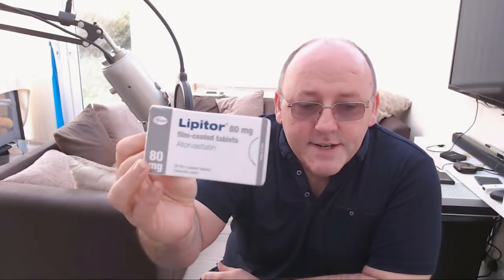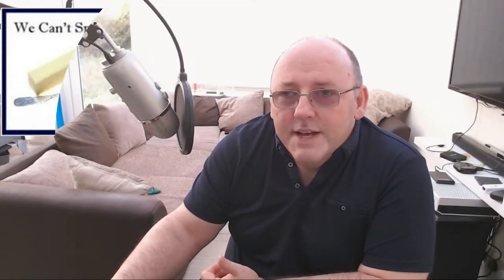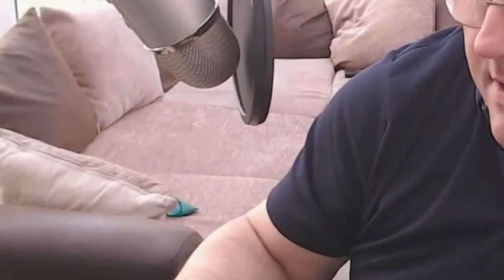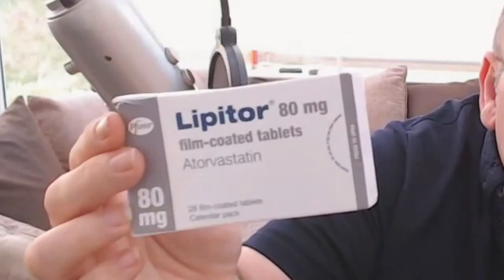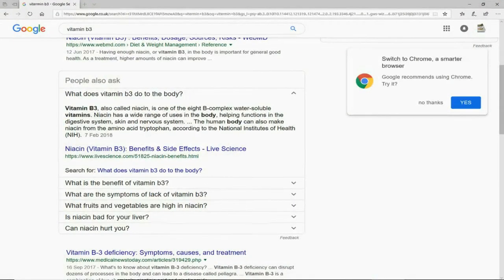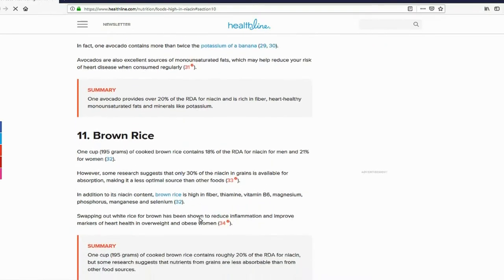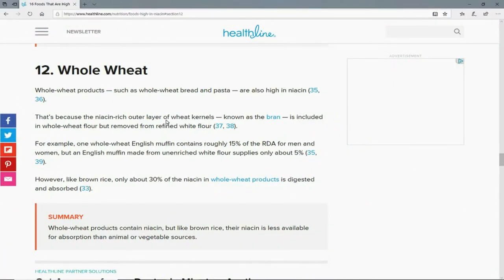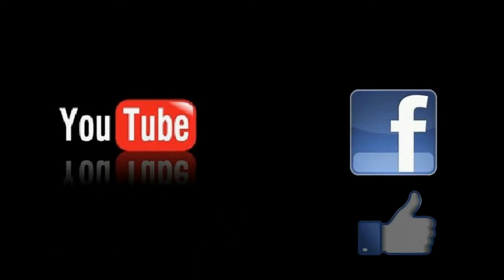Challenge Statins, Embrace Niacin - Explore alternatives to statins for cholesterol (UCLP Part 3/3)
Part three of the Ultimate Cholesterol Lowering Plan (UCLP) delves into a compelling discussion regarding the potential benefits and effectiveness of Niacin as an alternative to statin medication for cholesterol reduction and heart disease prevention. This comprehensive video begins by addressing the concerns raised in previous installments, focusing on the failure of conventional methods that often come with severe side effects.

The speaker highlights how statins can sometimes have adverse impacts such as muscle pain, liver damage, or an increased risk of type 2 diabetes, leading many individuals to seek alternative approaches for managing their cholesterol levels. The video then introduces Niacin (Vitamin B3) as a promising option that not only lowers LDL (bad cholesterol), but also raises HDL (good cholesterol) and reduces triglycerides, thereby addressing the overall lipid profile effectively.

The narrative continues with interviews from experts who provide insights into Niacin's mechanism of action, its benefits, and potential side effects that need to be considered when choosing this option. A case study is shared where a participant experienced remarkable improvements in their cholesterol levels while using Niacin as part of the UCLP program.

Furthermore, the video emphasizes the importance of consulting with healthcare professionals before making any changes to medication or treatment plans, and encourages viewers to be well-informed about all available options for managing cholesterol levels. The speaker also touches on how lifestyle modifications such as dietary choices, exercise routines, and stress management can play a vital role in improving overall health outcomes when combined with appropriate medical interventions like Niacin or statins.

The conclusion of the video encourages viewers to take charge of their wellbeing by exploring all available options for cholesterol reduction and heart disease prevention, reminding them that there is no one-size-fits-all solution, but rather a personalized approach tailored to each individual's needs and goals. By considering alternatives like Niacin alongside the UCLP program, viewers are empowered with valuable knowledge to make informed decisions about their health journey.

For Further Information Regarding a Much Better Alternative to diets

Credits